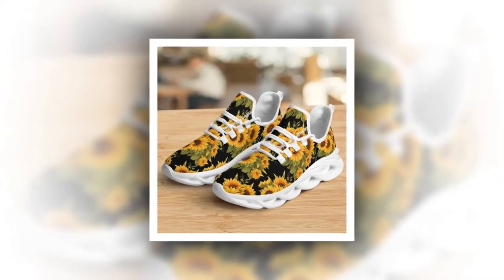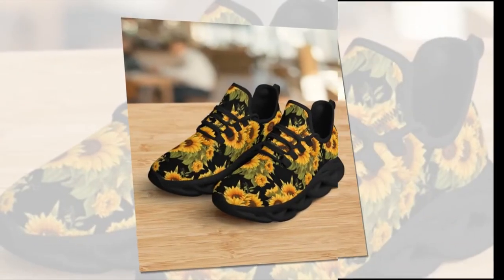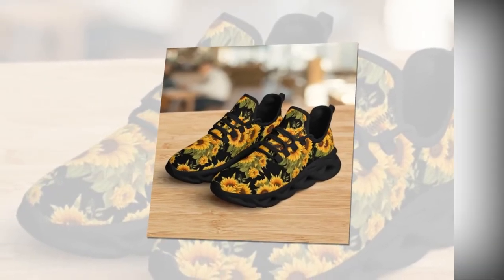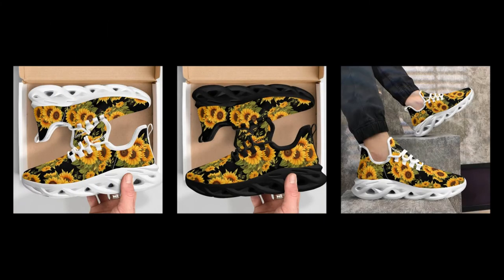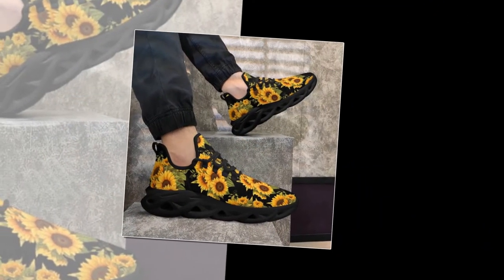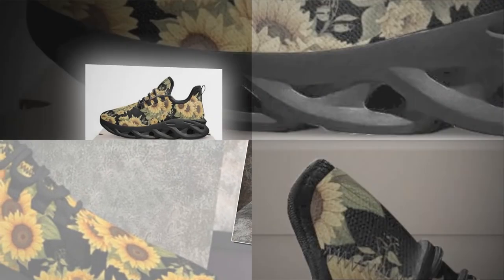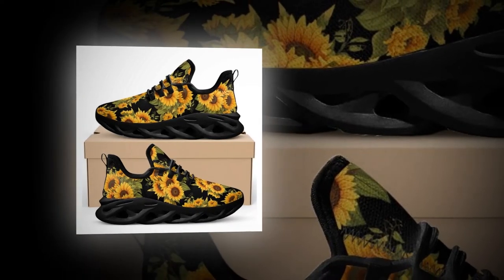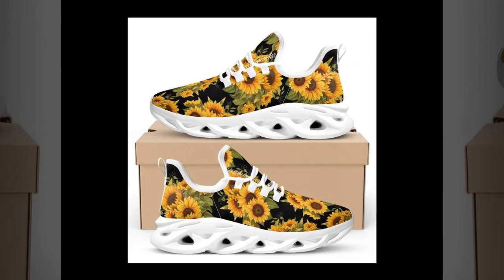M Soul Shoes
Leather shoes are good to have for the office, but let’s be real, no one can live without a pair of sneakers. They can easily cost a fortune, but you really don’t have to break the bank to sport those cool-looking designs.

Extremely stylish and functional! Master a cool, athletic look with our trendsetting wave design.